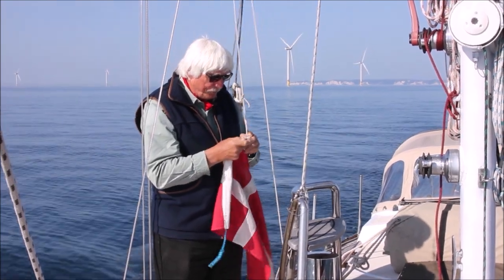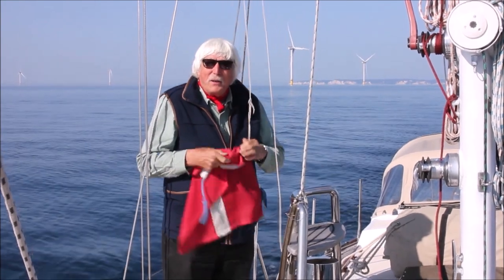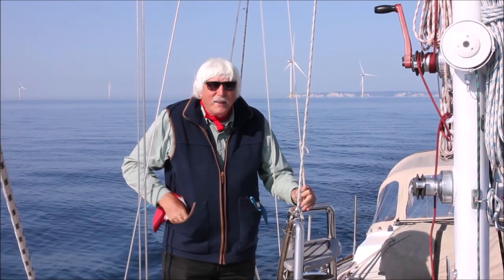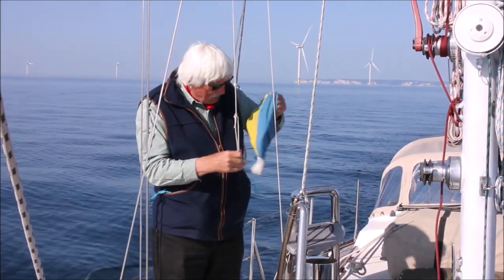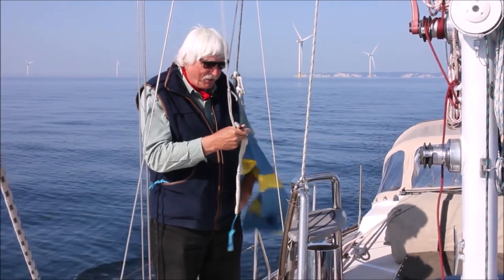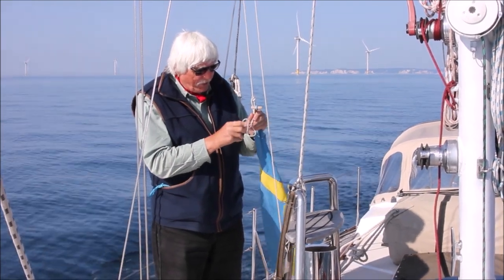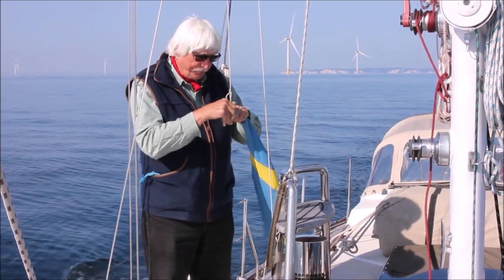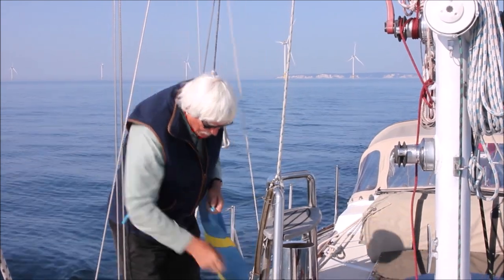Customs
Customs and immigration. Every far-travelling sailor has to deal with them, and it isn’t always easy. I’ve had fifty years fronting up to customs men and women all over the world, from quiet, helpful officers to the back gang who come stomping on board determined to catch you out in a big way. Here’s a few thoughts on the subject. If they don’t help you through the jungle, at least they might give you something to laugh at.

If you’re interested in sailing, things maritime and the salty road to freedom, you'll enjoy my channel, so pour yourself a glass of the finest and settle down with my personal mixture of yarns and useful instructional material.

When I’m away cruising, I never know when I'll get the opportunity to upload. If you can't wait, why not become a member of my website club? You'll find lots of members-only videos and articles, not available elsewhere, and have a chance to join in a regular online forum.

WAYS TO MAKE CONTACT WITH ME and JOIN THE CREW

Welcome aboard!